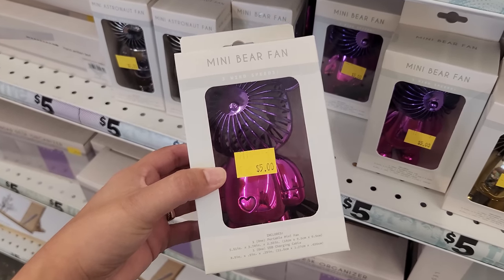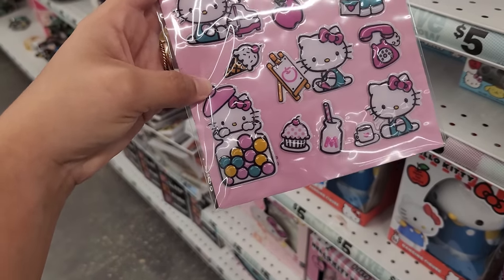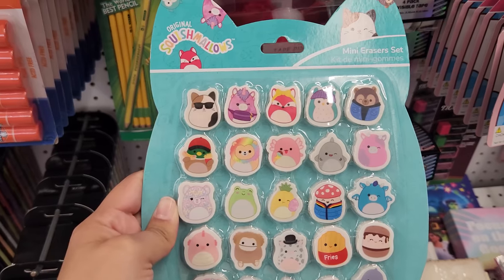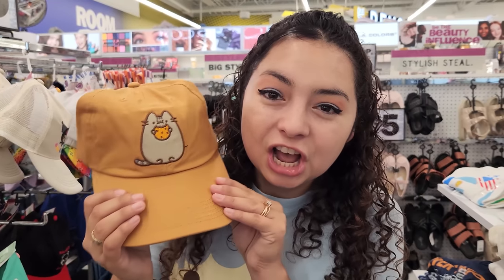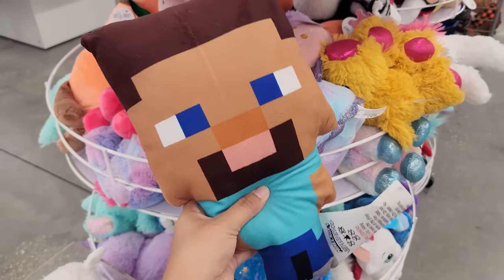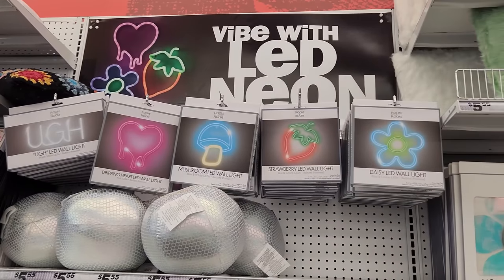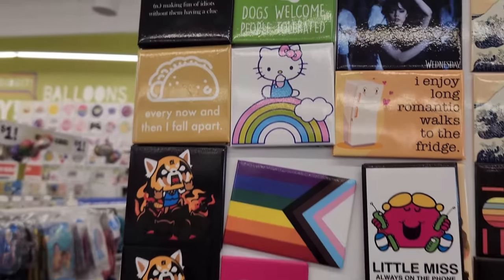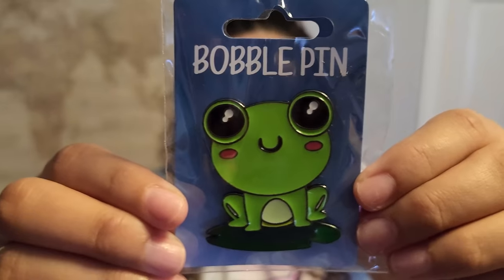OMG! It happened AGAIN at Five Below!🤯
I went to Five Below again and OMG! I found so much NEW stuff since my last shopping trip last week!